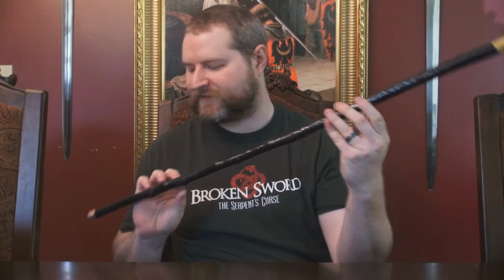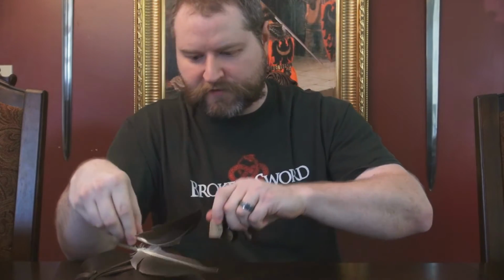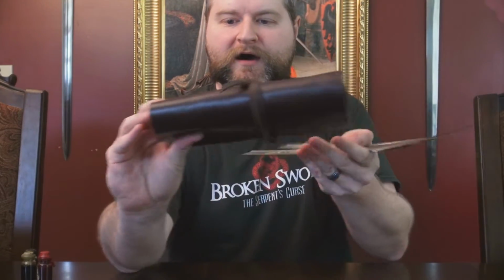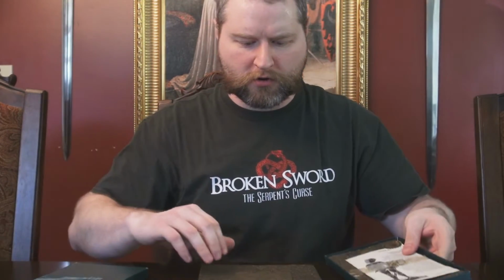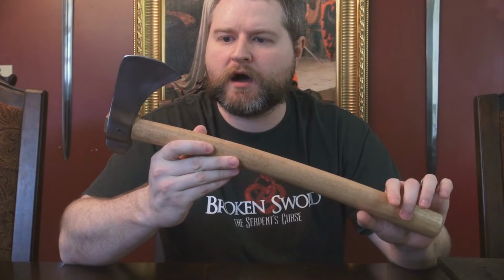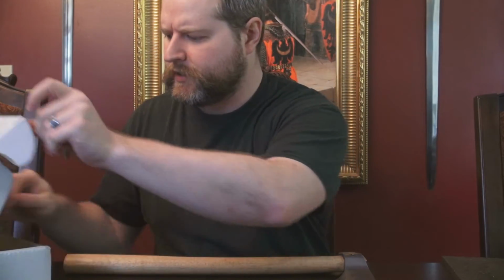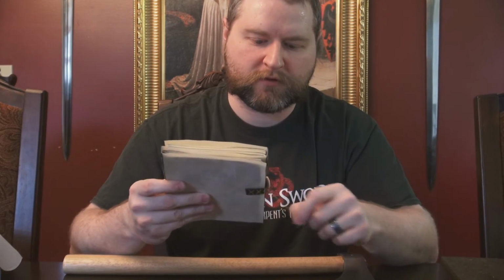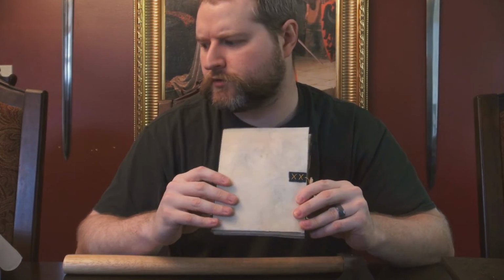Christmas Haul 2015!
Great Family and Friends, gave me great gifts for Christmas.